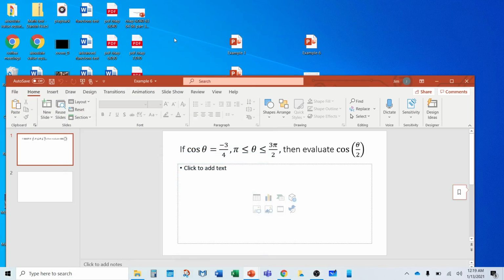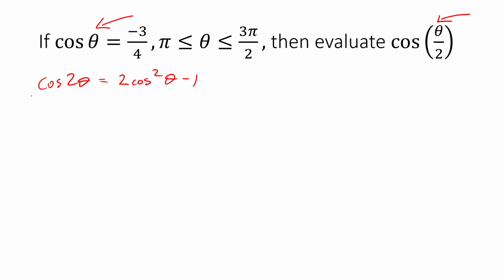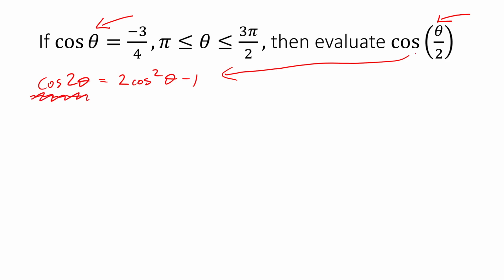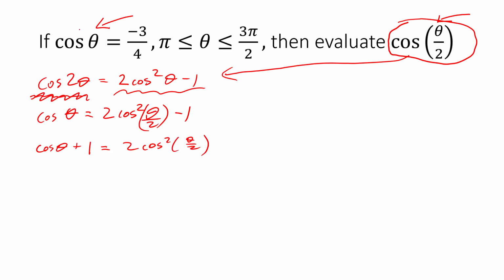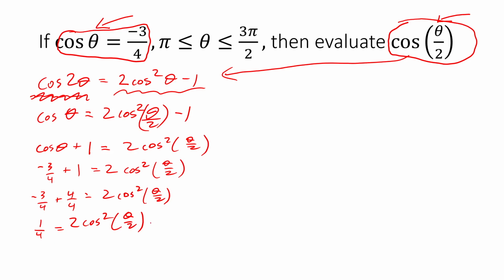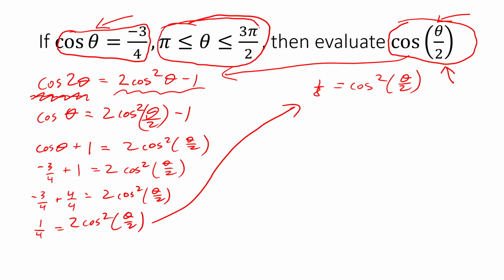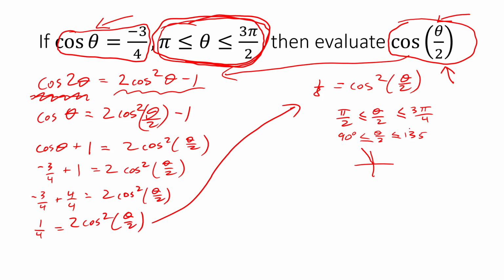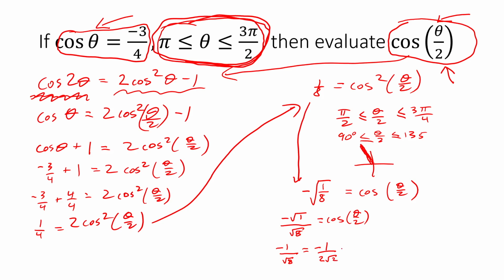Advanced Functions MHF4U Example chap 7.030 Using Double Angle Formula to Find cos (x/2)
If cos⁡𝜃=−3/4, 𝜋≤𝜃≤3𝜋/2, then evaluate cos⁡(𝜃/2)